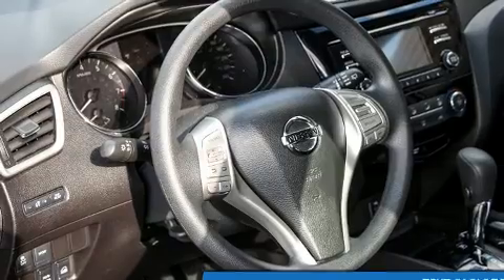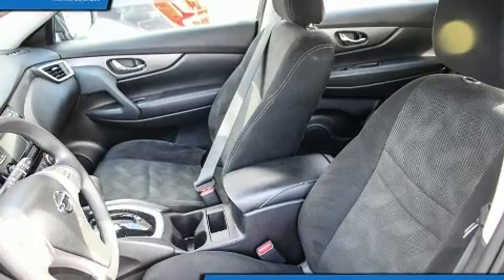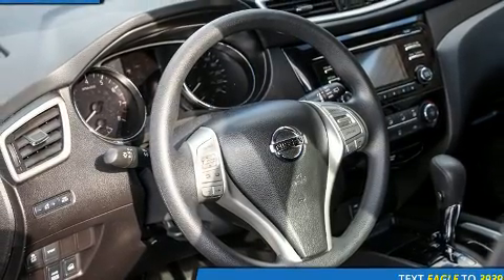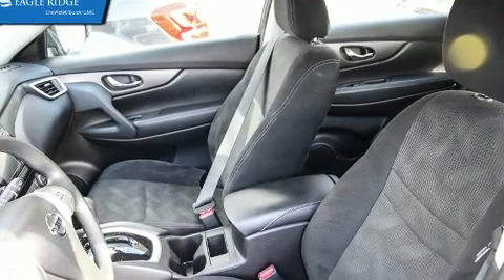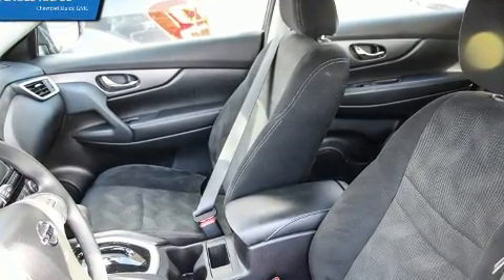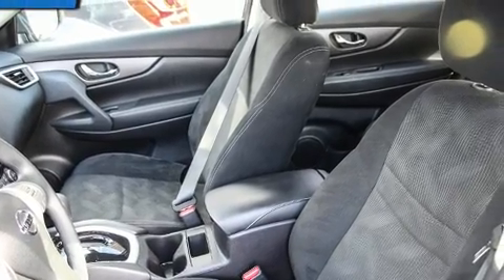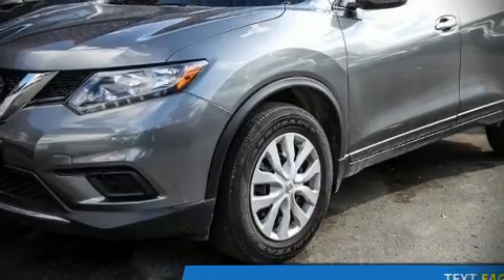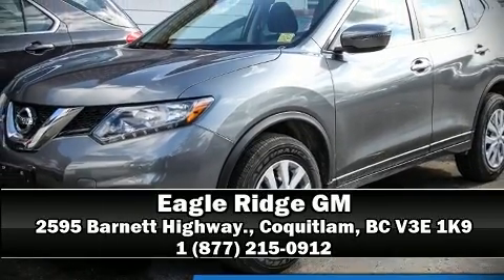2016 Nissan Rogue in Coquitlam, BC V3E 1K9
2595 Barnett Highway.

Come test drive this 2016 Nissan Rogue. Under the hood you'll find a 4 cylinder engine with more than 170 horsepower, and for added security, dynamic Stability Control supplements the drivetrain. Top features include remote keyless entry, 1-touch window functionality, front bucket seats, tilt steering wheel, power door mirrors and heated door mirrors, power windows, an overhead console, and air conditioning. You and your passengers will enjoy the stereo system, which includes a CD player with MP3 capability, and 4 speakers, providing excellent sound throughout the cabin. Nissan also prioritized safety and security by including: head curtain airbags, front SIDE impact airbags, traction control, brake assist, a security system, and 4 wheel disc brakes with ABS. When road conditions become unpredictable, rely on all wheel drive to maintain outstanding control. Our aim is to provide our customers with the best prices and service at all times. Stop by our dealership or give us a call for more information.